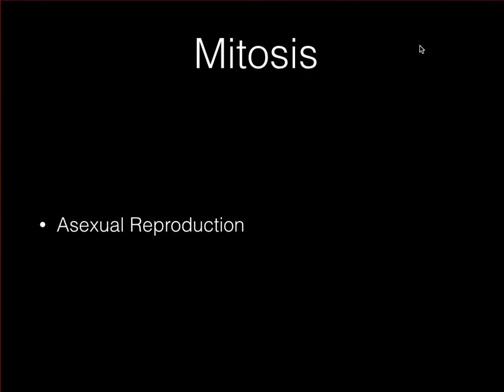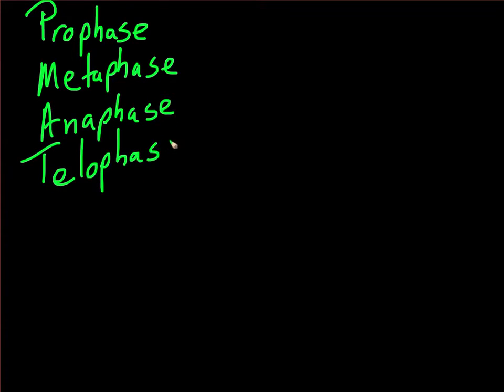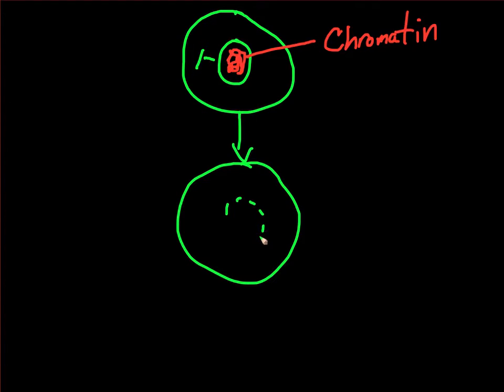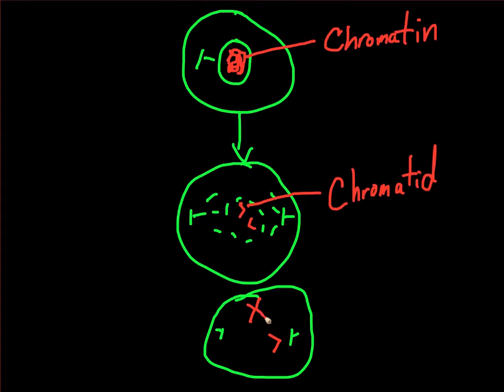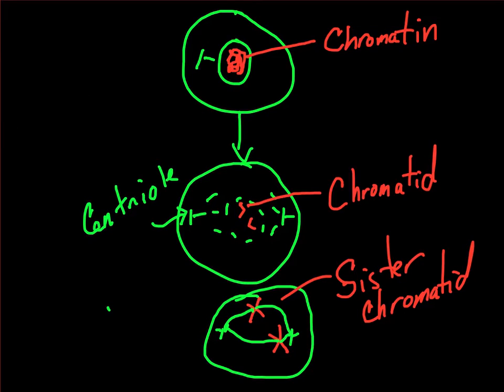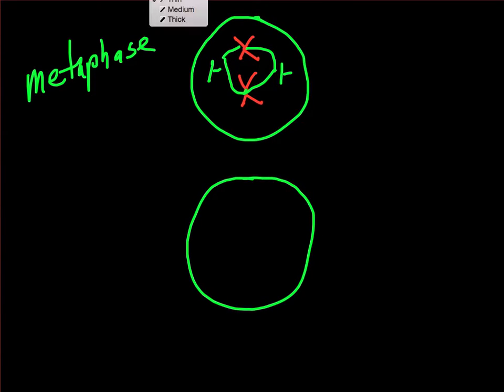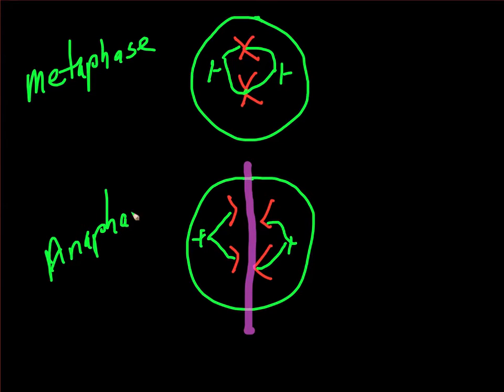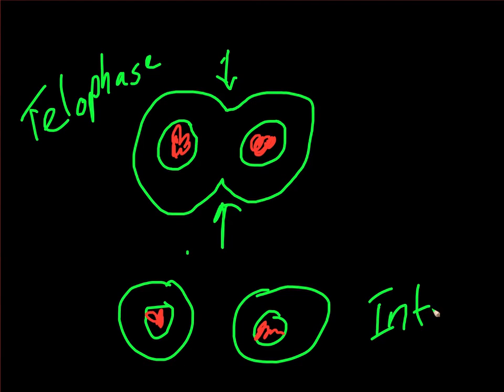mitosis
Mitotic cell division